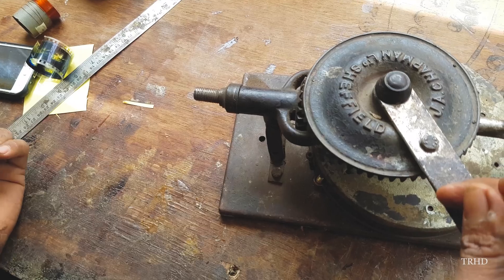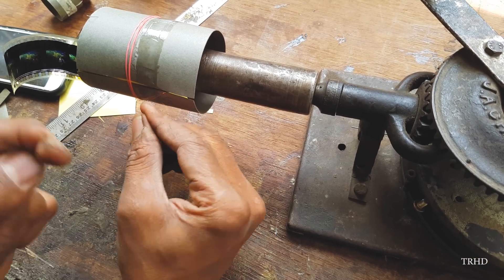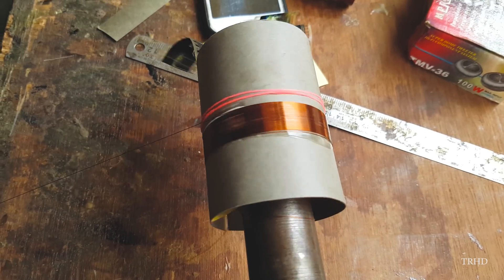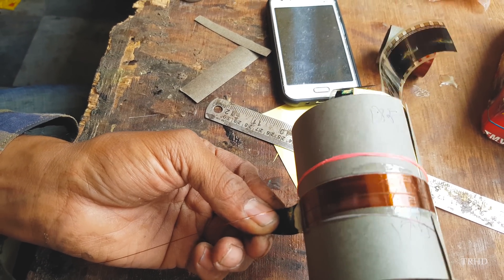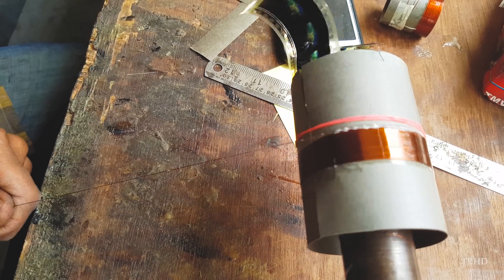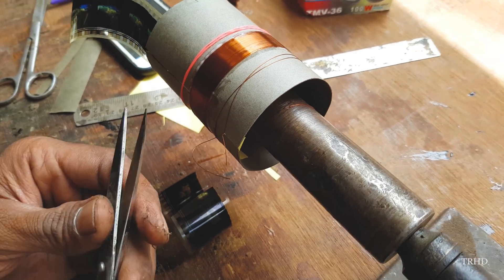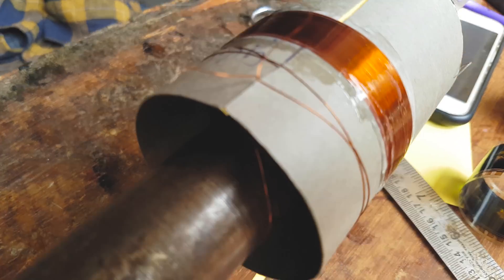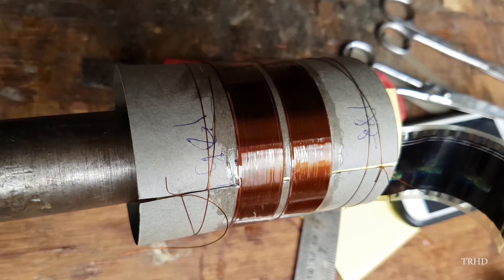How to Make a Voice Coil in 3 minutes | UHD 4K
Speaker Voice Coil Manufacturing | How Speaker Voice coils are made at home | Easy way of making voice coils on hand.